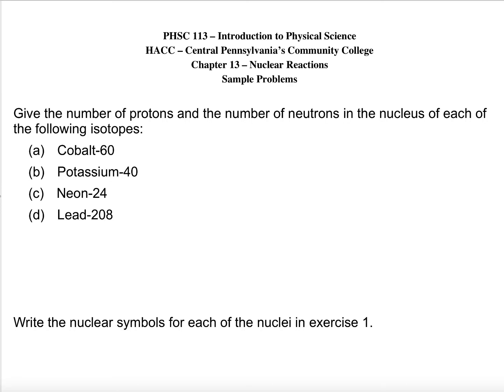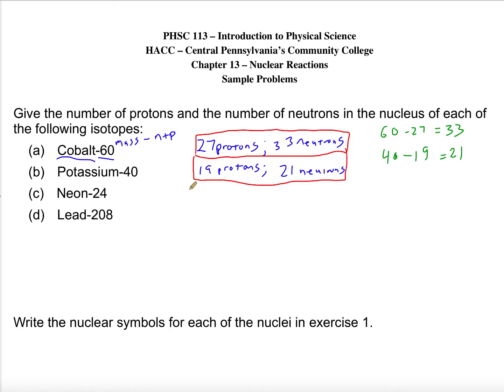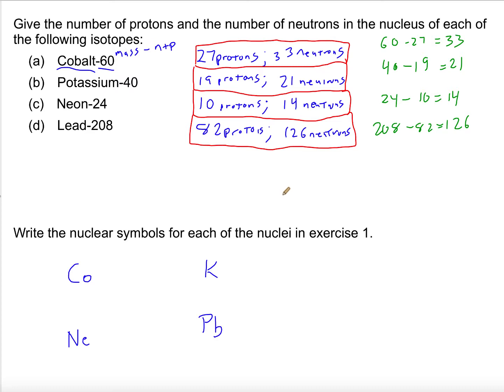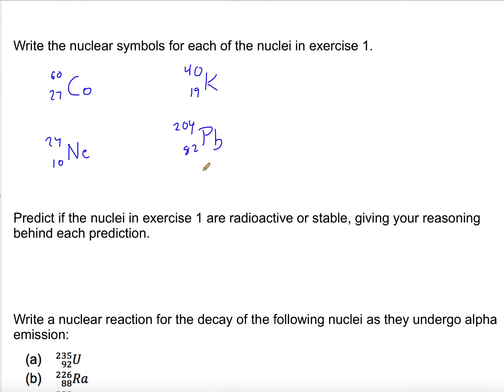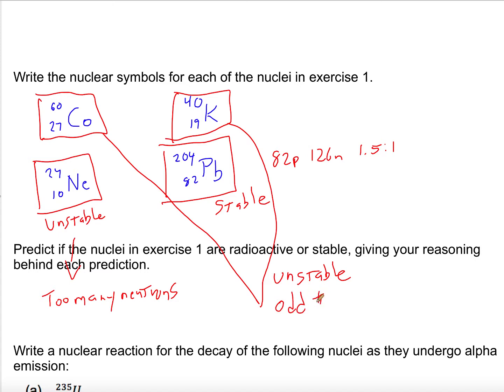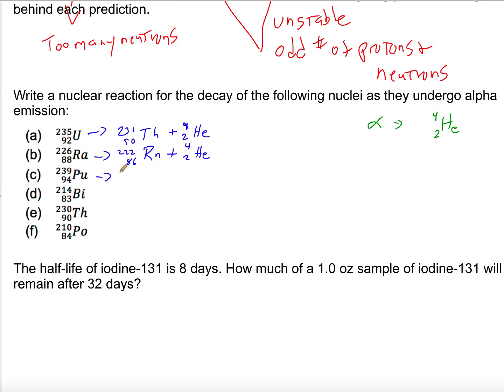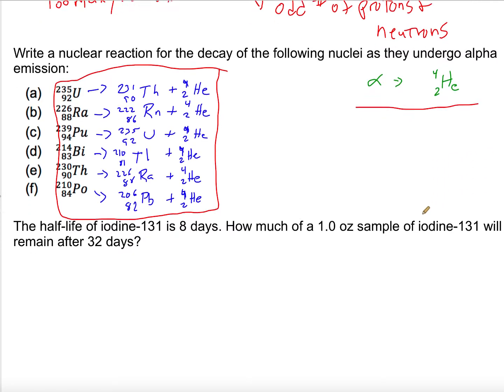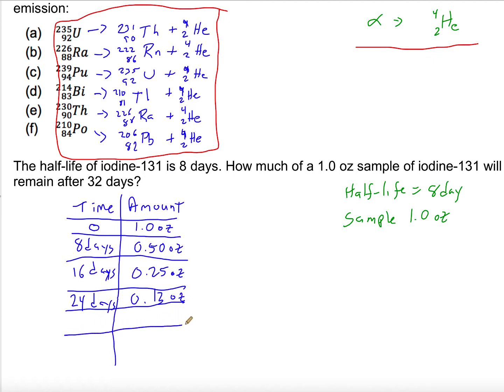Problem Video - Chapter 13 - Nuclear Reactions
Sample problems for chapter 13 on nuclear reactions worked out for my PHSC 113 - Introduction to Physical Science class.